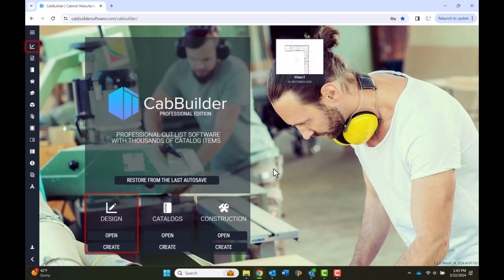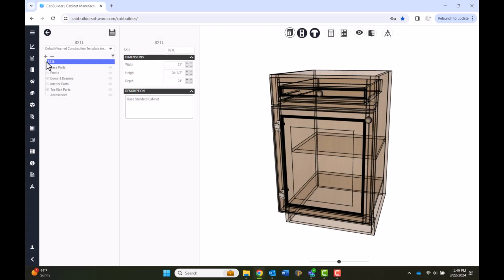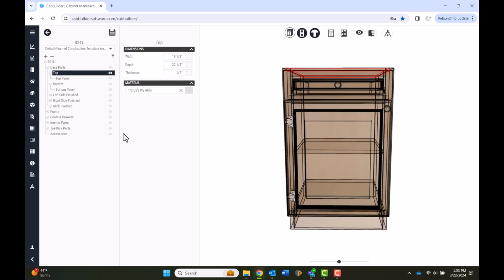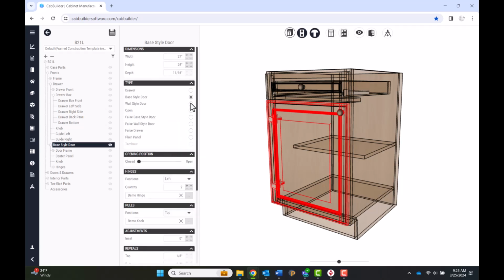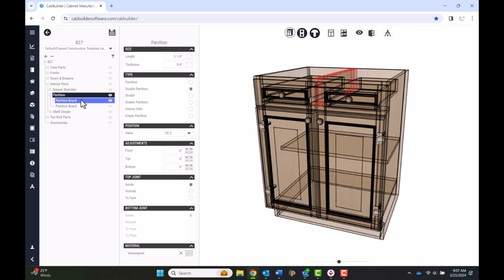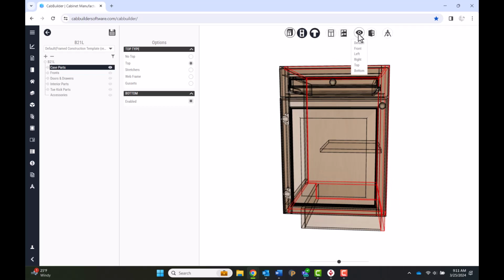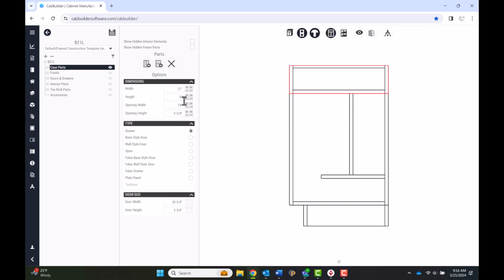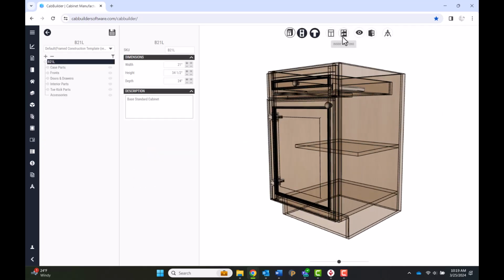Wireframe Editor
0:00 Intro
0:25 Locate Wireframe Editor
1:50 Wireframe Editor Layout
2:15 Left Panel/Constituent Parts
13:47 Right Panel
14:53 Inside/Outside Sections
19:38 Remaining Tools